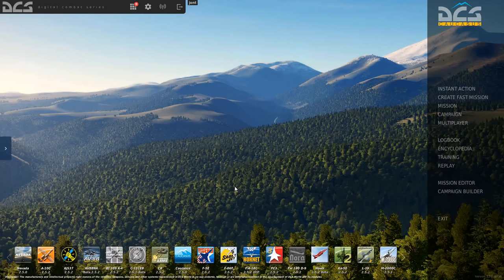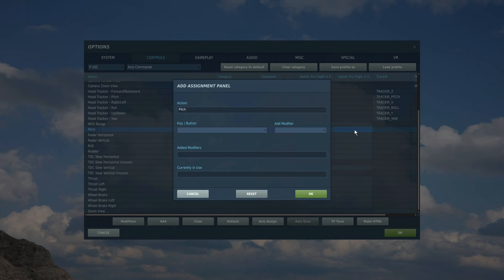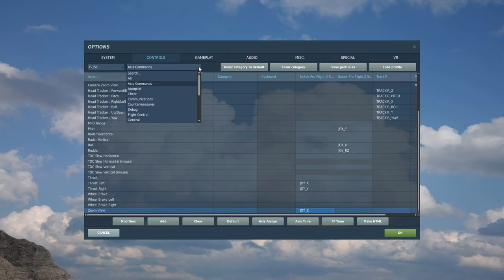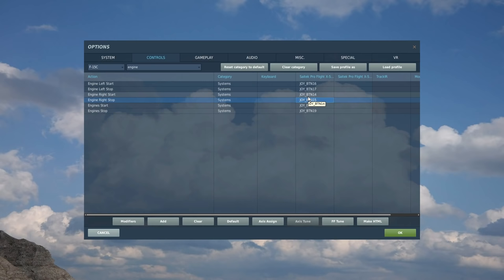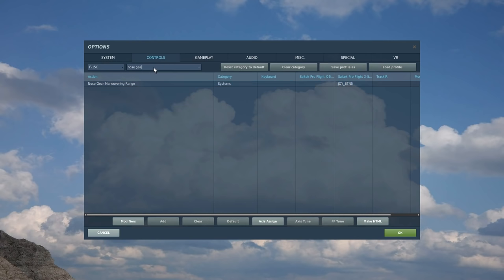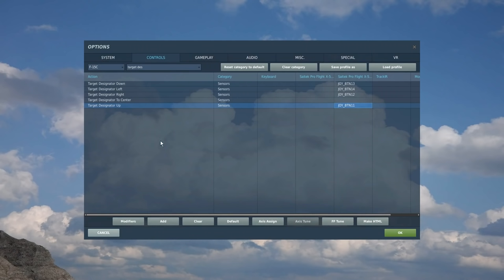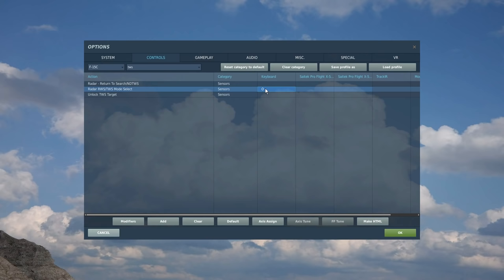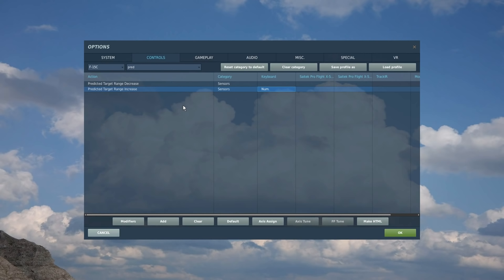F-15C Eagle: Setting Joststick Controls Tutorial | DCS WORLD